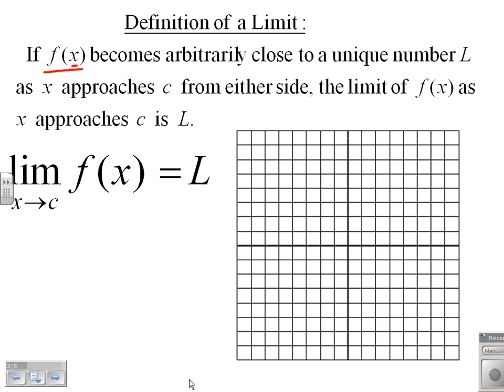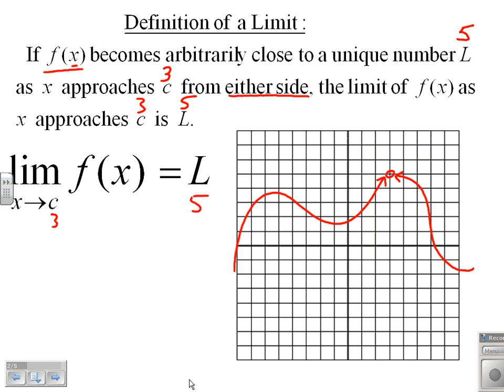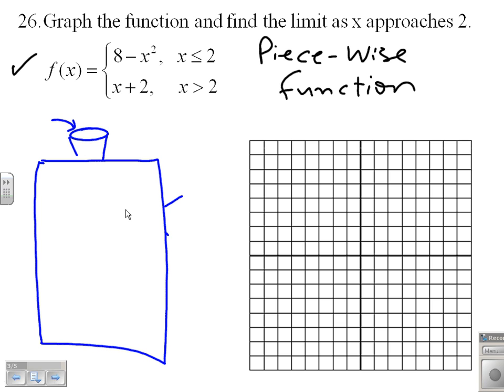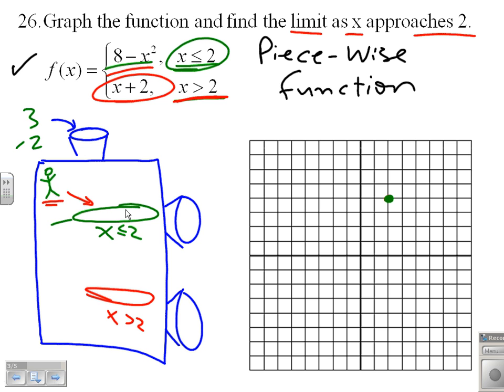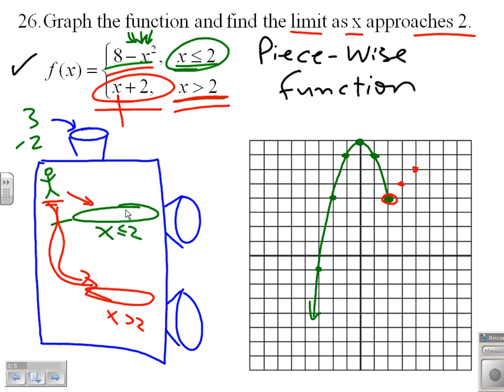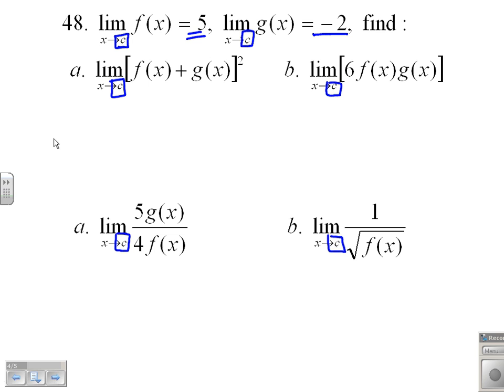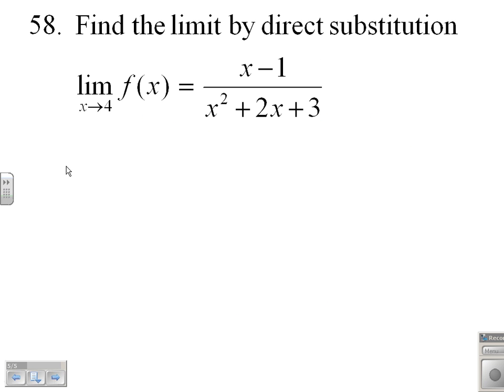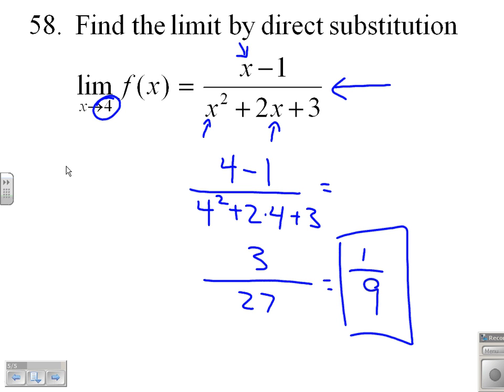Definition and Examples of Limits by Hand 11.1